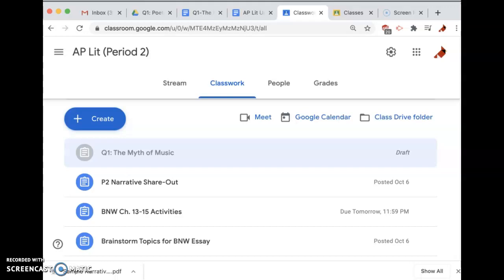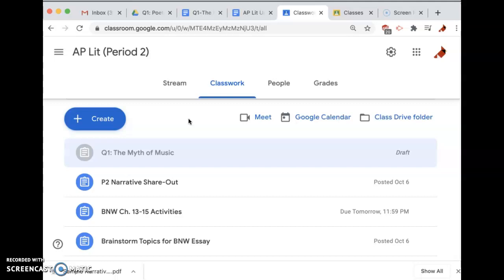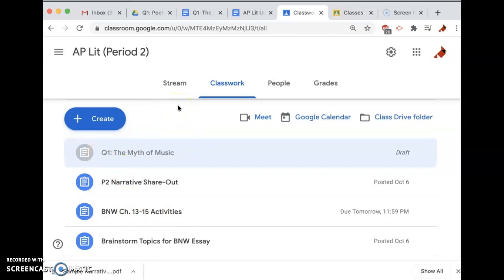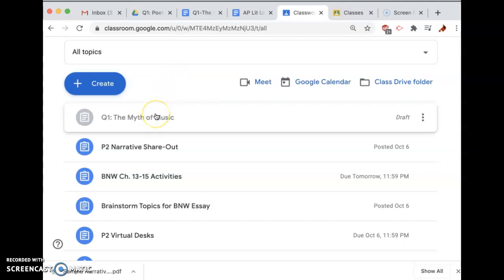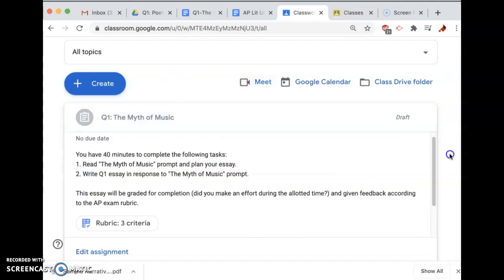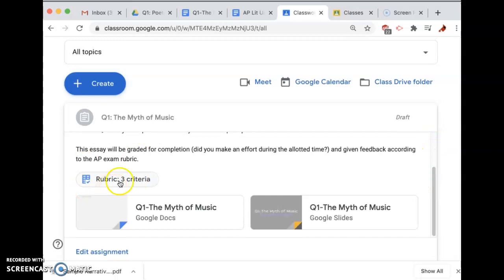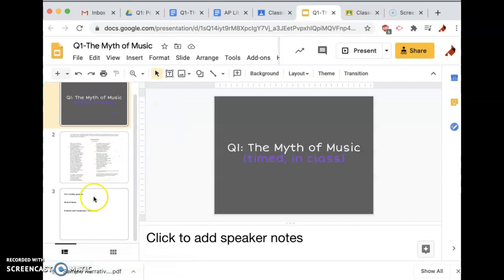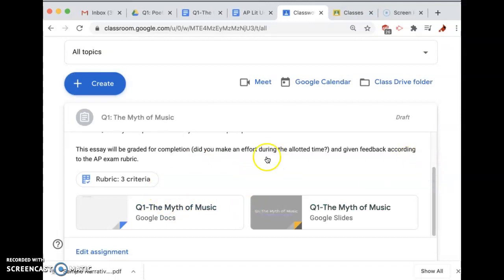FRQ Essay Protocol (Practice for AP Lit Exam)